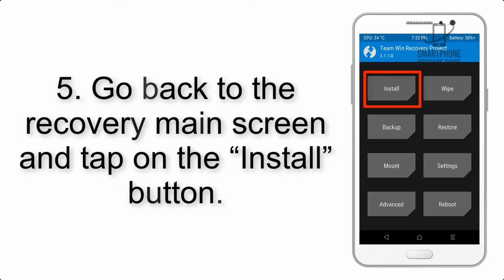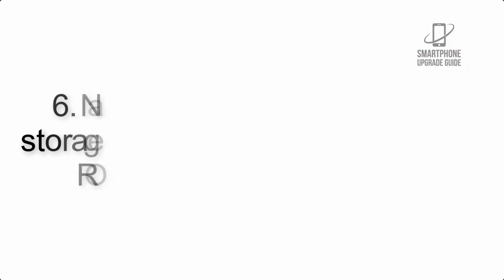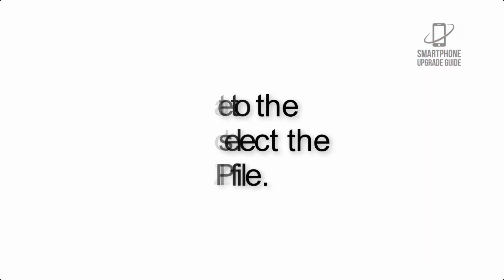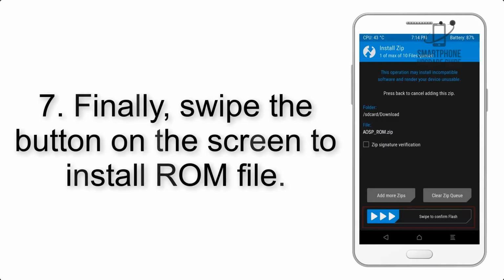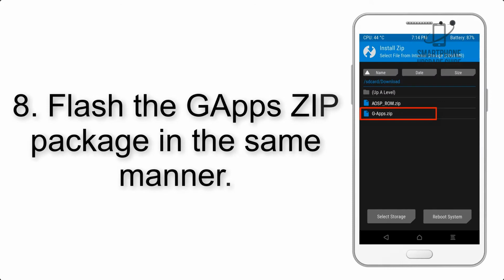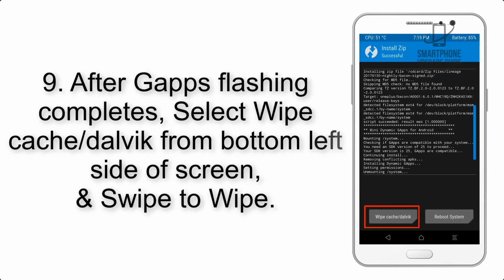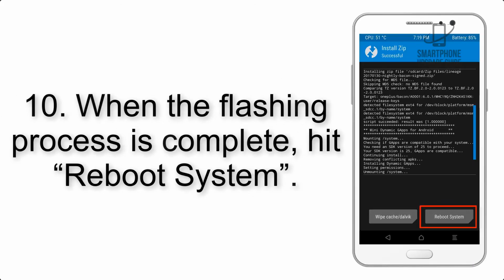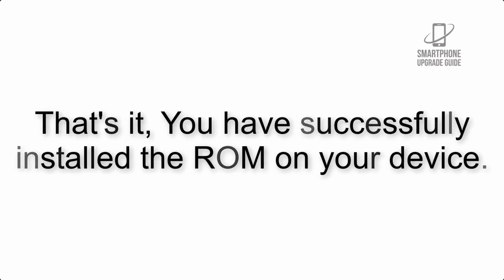Install Android 9.0 Pie on Lenovo Z5s (LineageOS 16) - How to Guide!